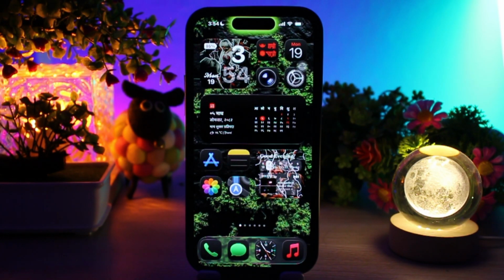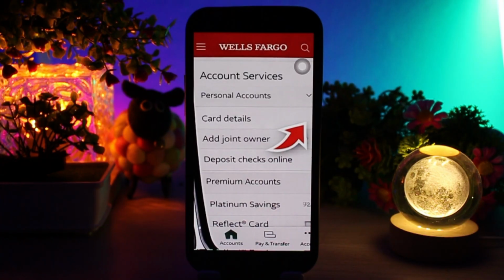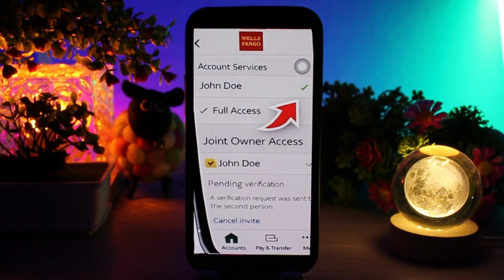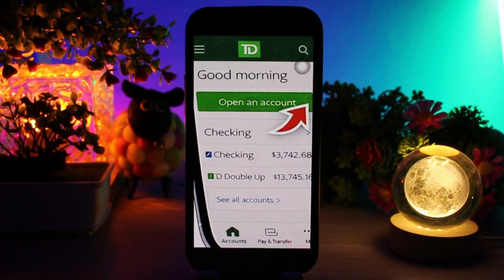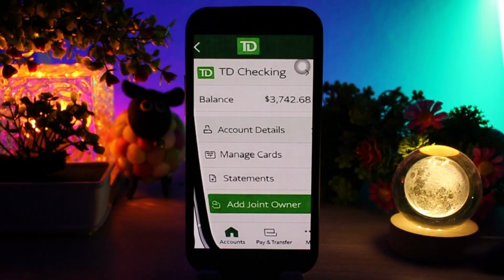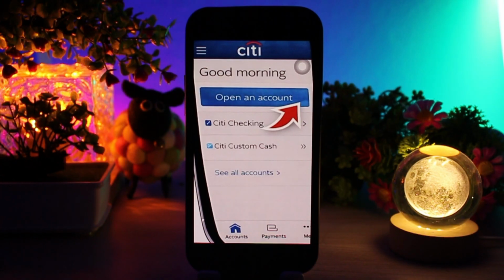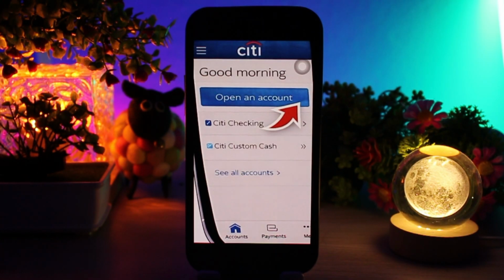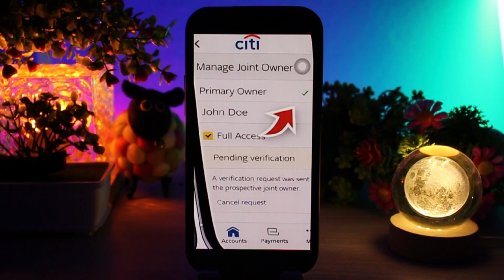Setting Up Joint Accounts Online A Simple TechPorn Guide – 2026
Want to know how to Set Up a Joint Bank Account Online (2026 Guide) but don’t know how? 🤔

In this video, you’ll learn:

How to Open a Joint Bank Account Online Easily (2026)

How to Create a Joint Bank Account Online in 2026

How to Joint Bank Accounts Online: How to Set Them Up in 2026

By following these few simple steps, you can successfullyOnline Joint Account Setup Explained (Simple 2026 Guide) without any confusion.

Timestamps:
00:17 – How to start Setting Up Joint Accounts Online
00:20 – How to set up in wells fargo
01:17 – How to set up in td bank
02:15 – How to set up in citi bank